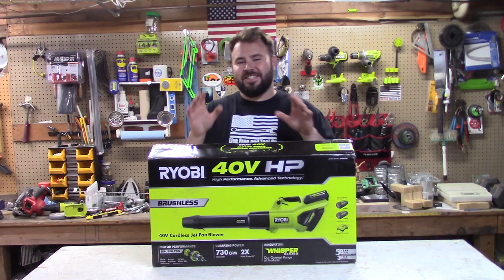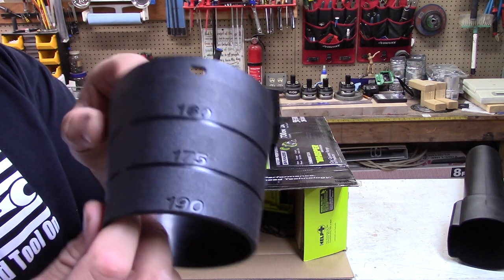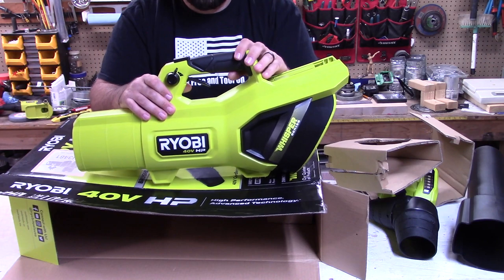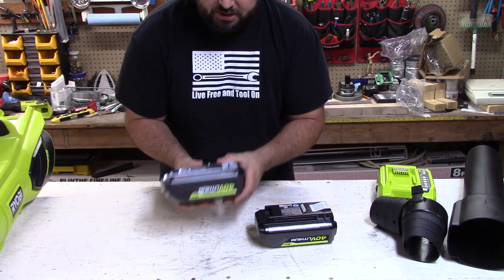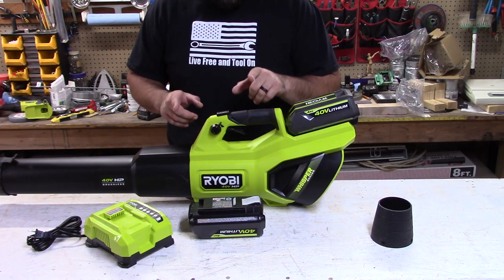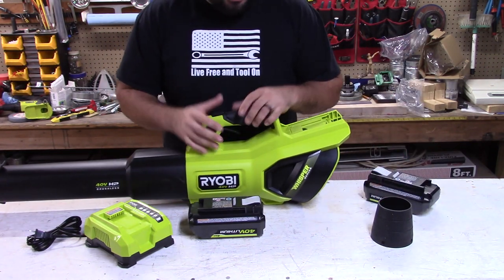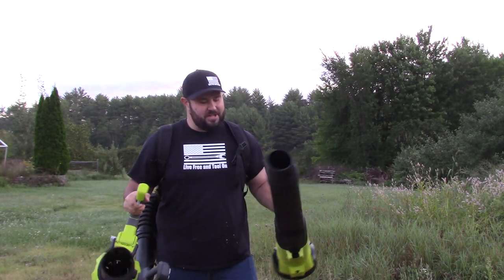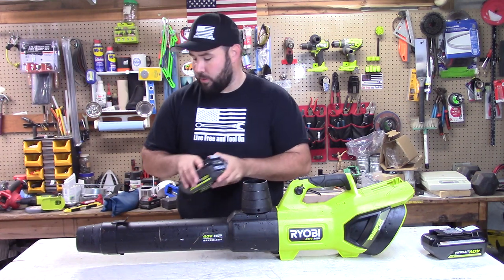Ryobi Leaf blower MOST POWER EVER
Check out the most powerful hand held battery blower!!! let's unbox it and test it out!